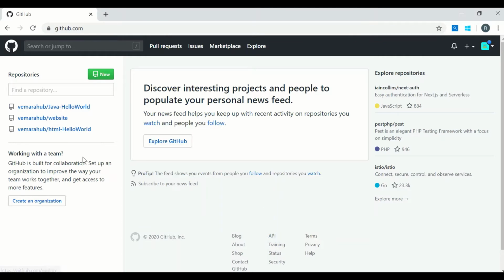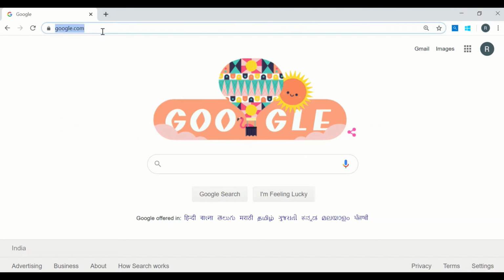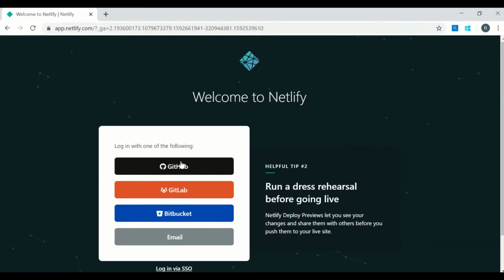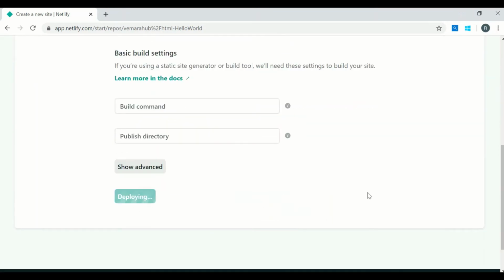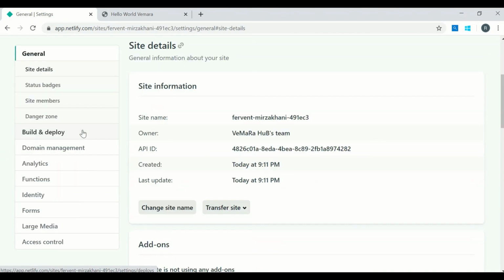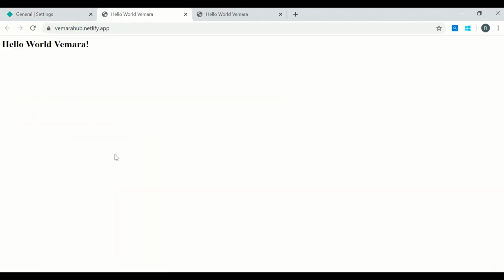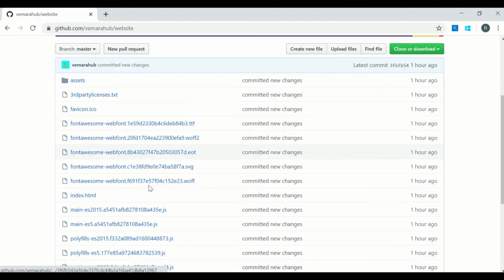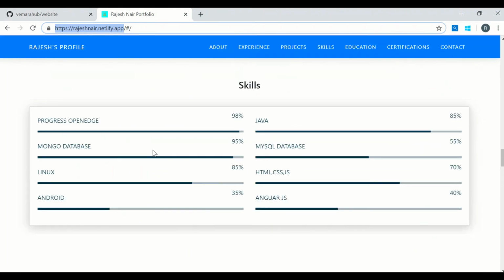How to Host Website for Free under 3 minutes using Netlify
This video will give you a detail on how you can use Netlify to host your own website for free.

Catch me on Insta at :vemara_hub